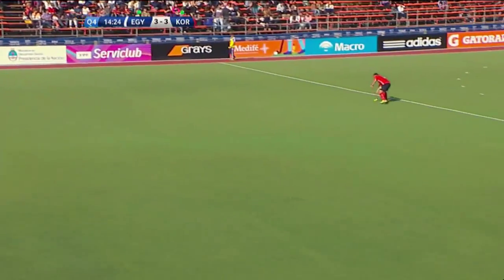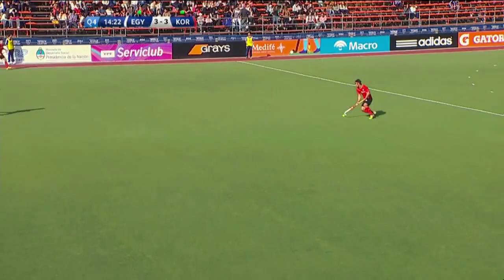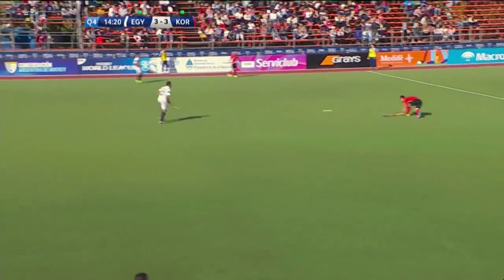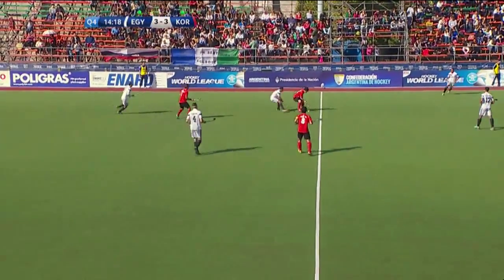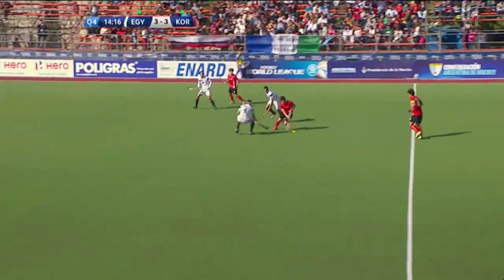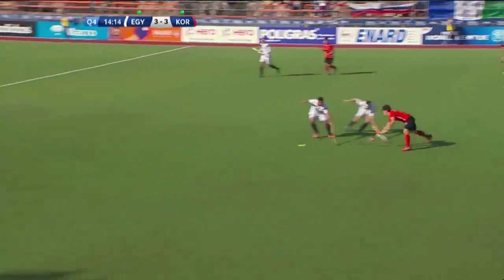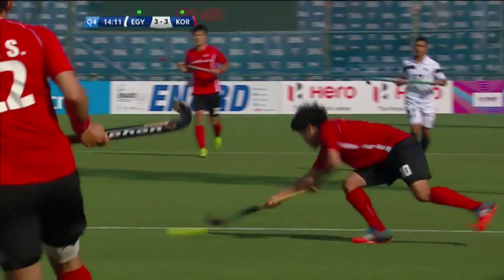Namyong Lee scores a 4th for Korea EGY 3-4 KOR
Watch clips from the Egypt - Korea game at the Argentina Hockey World League 2015 Semi-Final, taking place in Buenos Aires, Argentina.

The Argentina Hockey World League takes place from June 3-14, 2015, see the full schedule or check results

The Hockey World League
Fast-paced and action-packed, this is the tournament that gives hockey fans the chance to see their team go all the way to the World Cup and Olympics. Composed of four rounds and played over two years, the Hockey World League shines a spotlight on the sport around the world. Even the smallest hockey-playing nations have the opportunity to write their own chapter in hockey’s history books.

Set up in 1924, the FIH is recognized by the International Olympic Committee, as well as by the FIH’s Members and the Continental Federations, as the sole ultimate governing body for the sport of Hockey throughout the world.